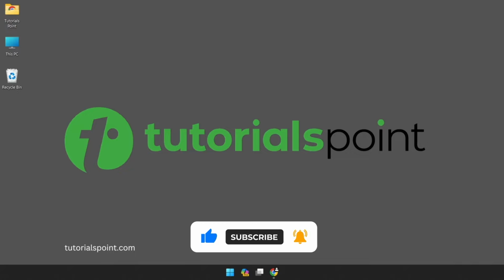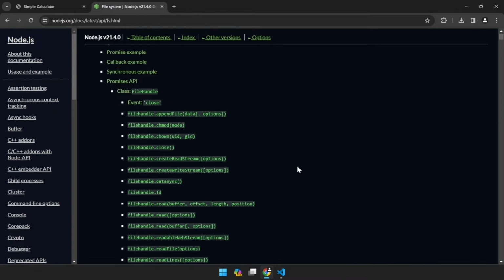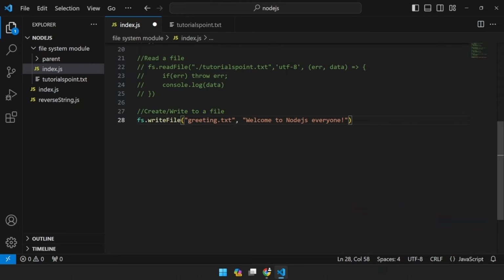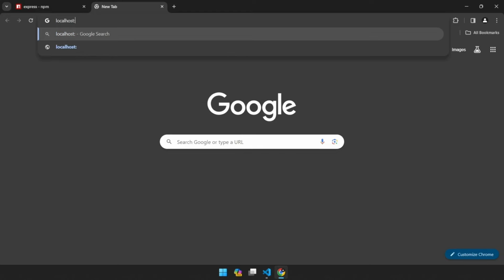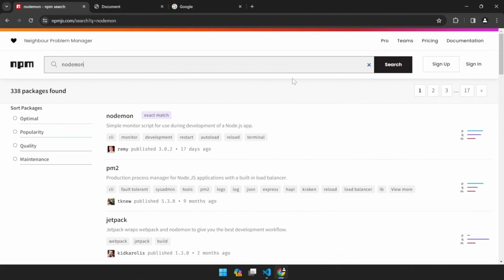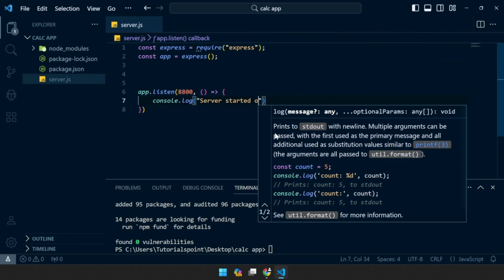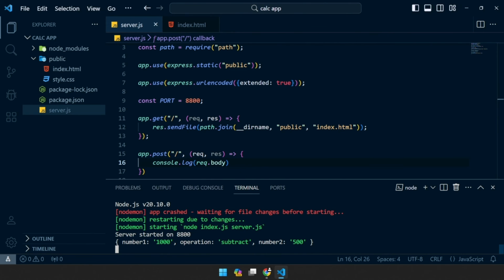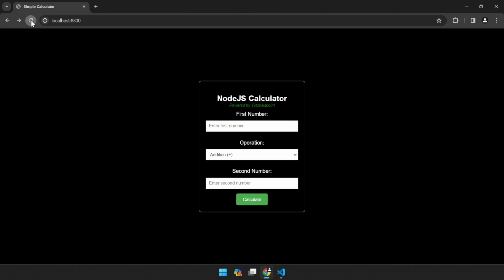Node Js Crash Course | Learn in 1.5 Hours | Calculator App Project | Tutorialspoint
Node.Js Crash Course for Beginners. In this tutorial of 'Node Js ' you'll learn all the important concepts of Node Js and Express Js from scratch and also learn to build a Calculator App Project.

Timestamps
00:00 Introduction to Node Js
00:40 What is Node Js?
02:11 Why you should learn Node Js?
03:11 Install Node Js
05:02 Install VS Code
06:15 Basic of Node Js
12:32 File System Module in Node Js
31:05 NPM
33:03 Package.json
34:27 Express Js
50:12 Nodemon
58:48 Create a Calculator App using Node Js

Node.js is open-source and cross platform, widely used by thousands of developers around the world to develop I/O intensive web applications like video streaming sites, single-page applications, and other web applications, with Node.js it is possible to use JavaScript as a backend. JavaScript already being a popular choice for frontend development, application development around MERN (MongoDB, Express, React and Node.js.) and MEAN (MongoDB, Express, Angular and Node.js) stacks is being increasingly employed by developers.